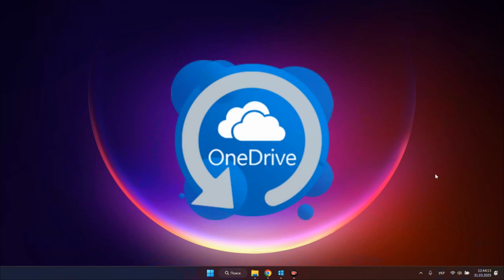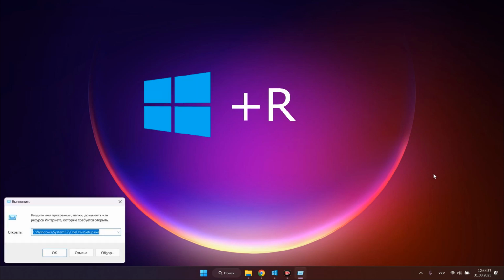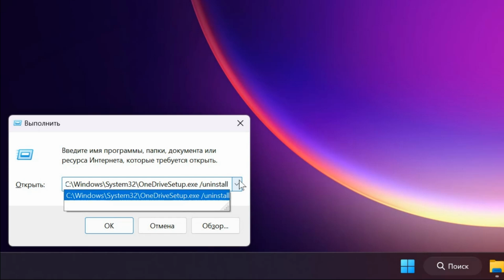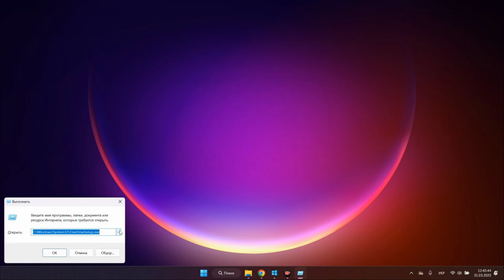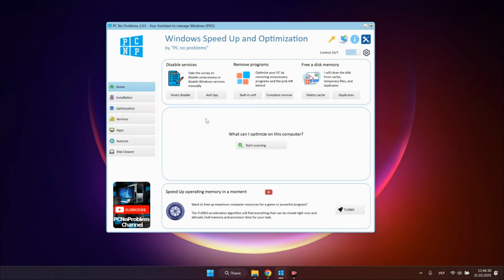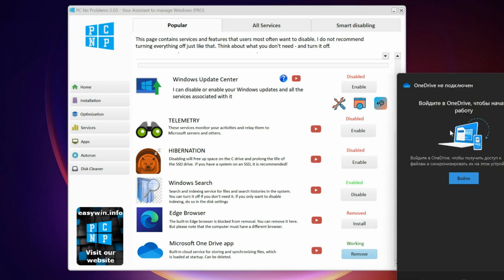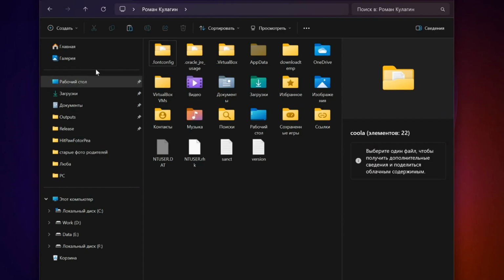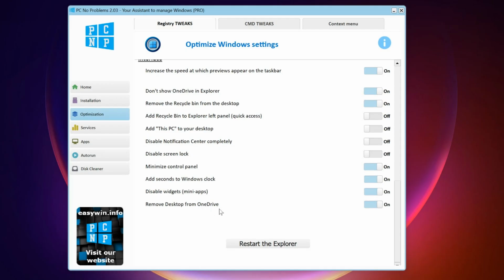The FASTEST Way to Install or Remove OneDrive 2025 from Windows 10, 11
Here are 2 fast ways to remove onedrive from windows 10 or windows 11. You can also install onedrive without any sites or downloads. If you don`t need this cloud service you can simply remove onedrive from your computer.